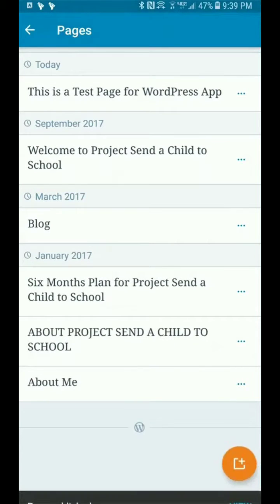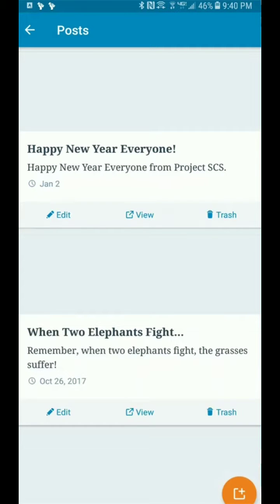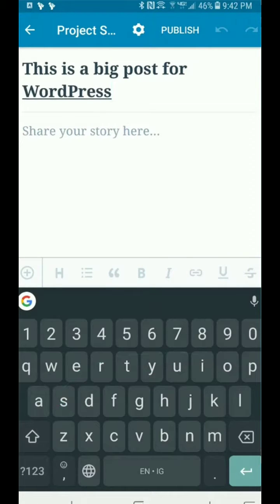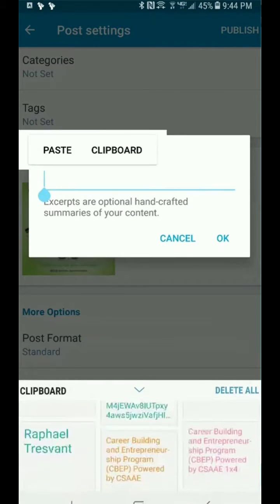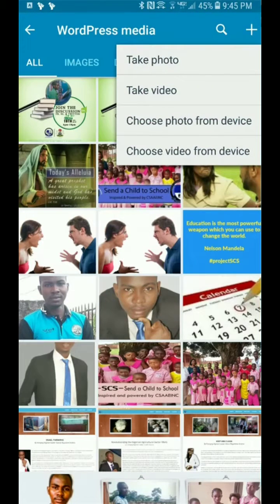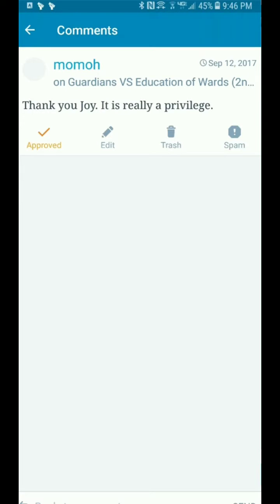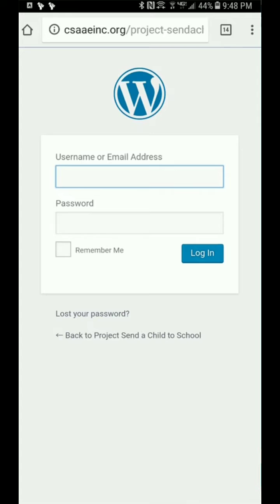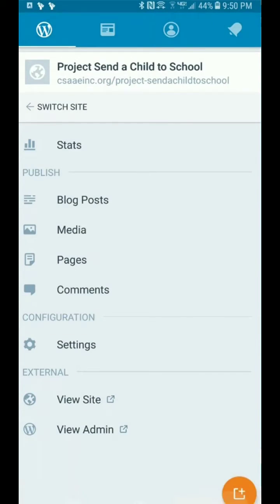WordPress App (Android) - PT 02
How to download, install and configure WordPress App on a self hosted website. A video Tutorial I made for my mentees in Nigeria @csaseinc (a non-profit organization)